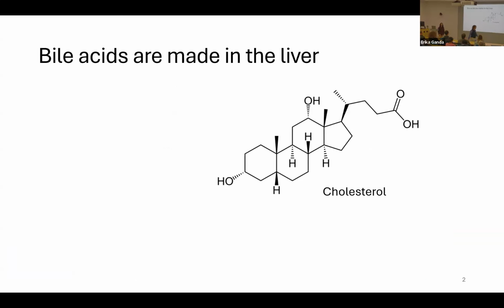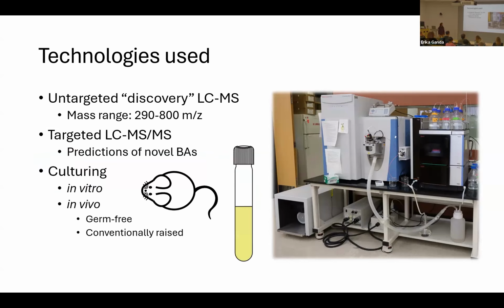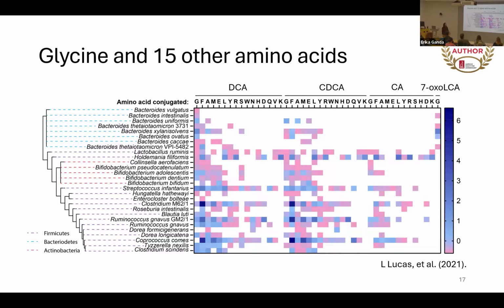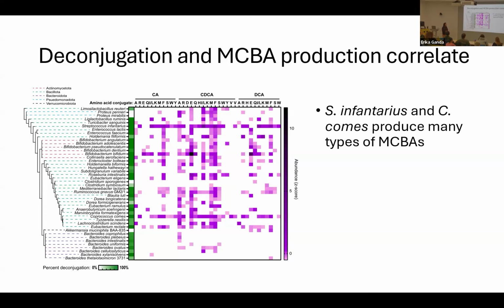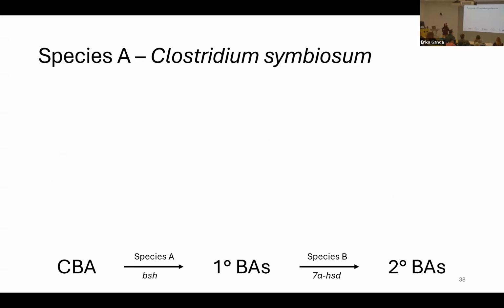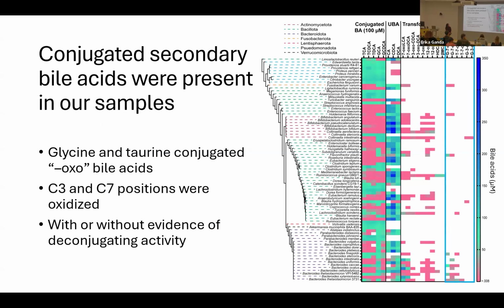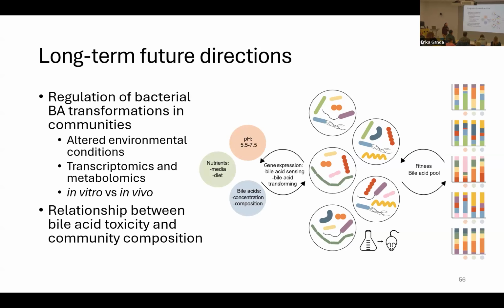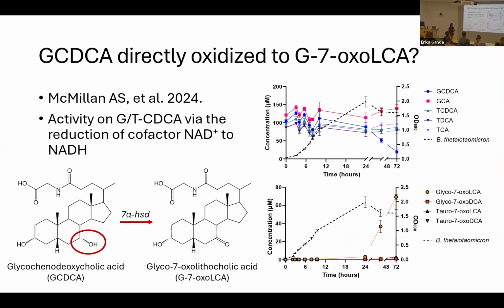Investigation of Bile Salt Hydrolase Activity in Human Gut Bacteria | Lauren Lucas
Dr. Lauren Lucas is a postdoctoral fellow at the University of Wisconsin-Madison. Dr. Lucas earned her PhD at UW Madison and her bachelor's at the University of California, Berkeley. In her current work, she explores how gut microbes mediate the effects of dietary cholesterol. Here she presents her recent work on the investigation of bile salt hydrolase activity in human gut bacteria.